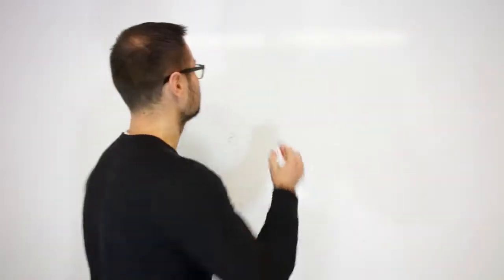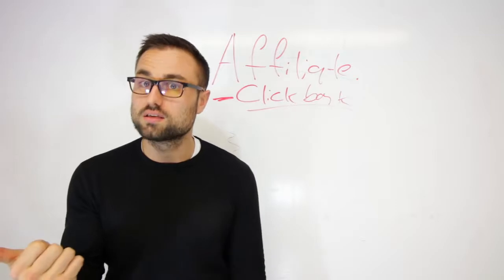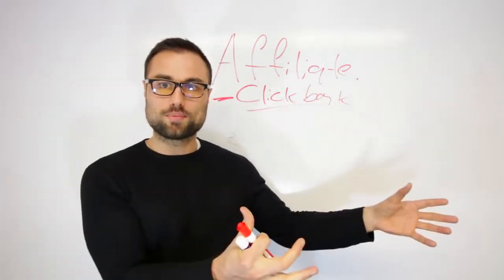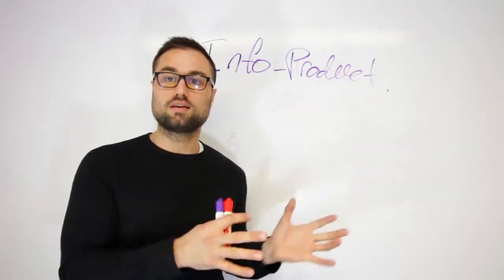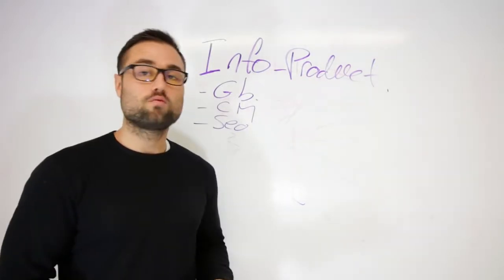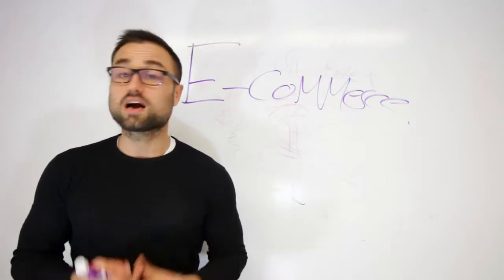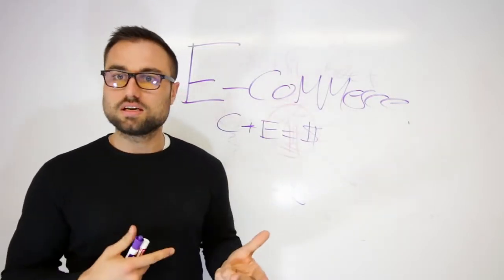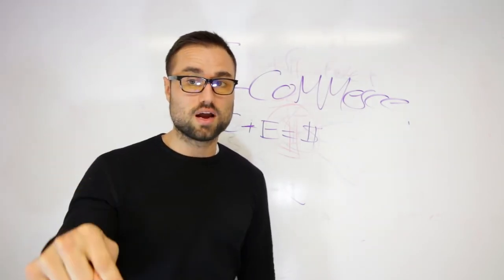How To Make Money Online : The No B's Guide